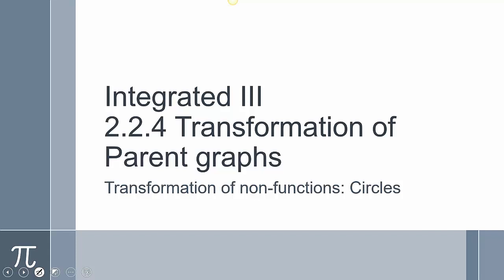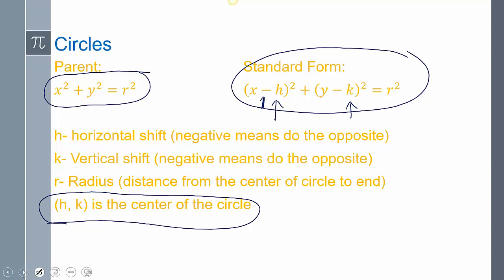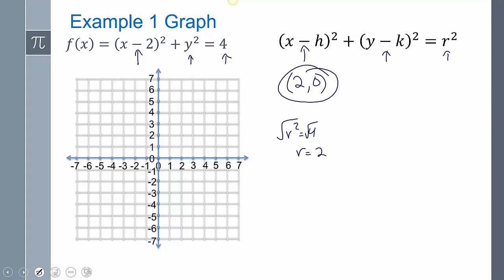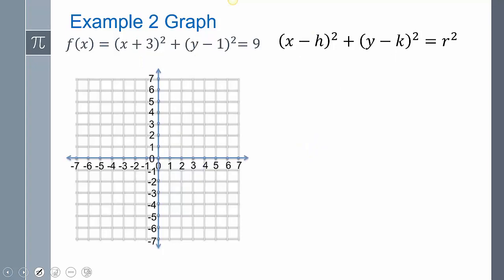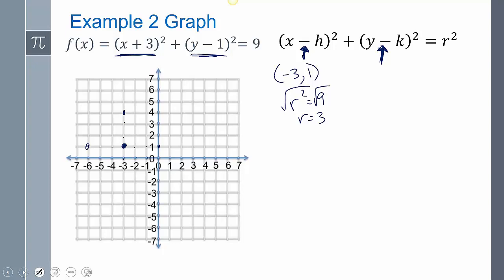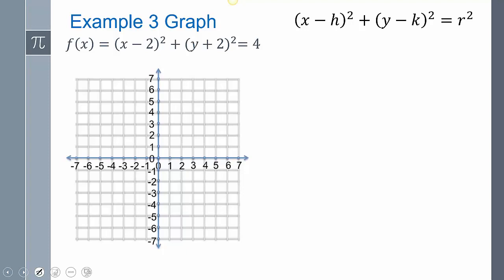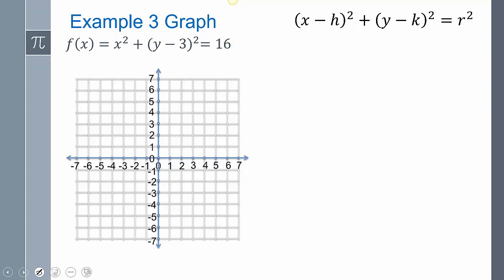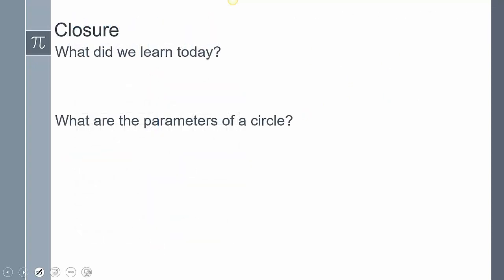Lesson 2-2-4 Transformation of non functions